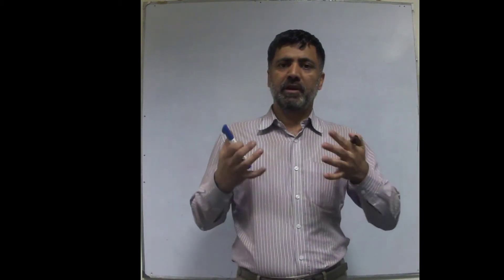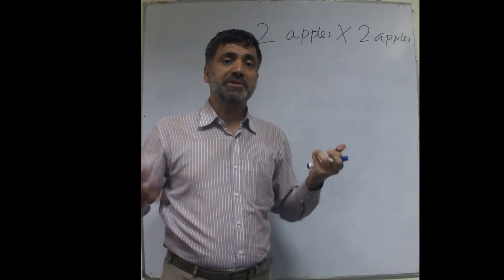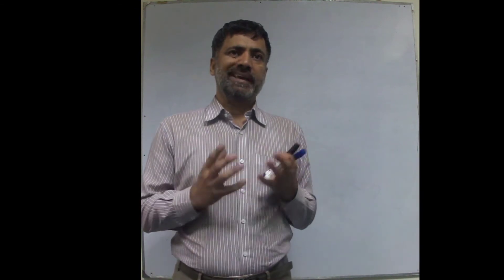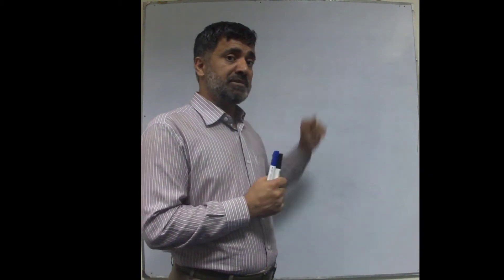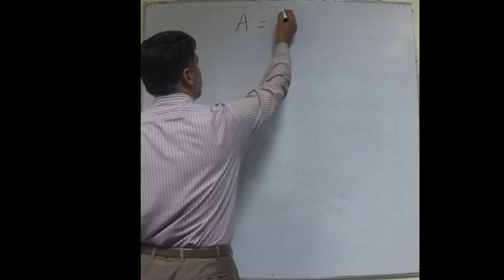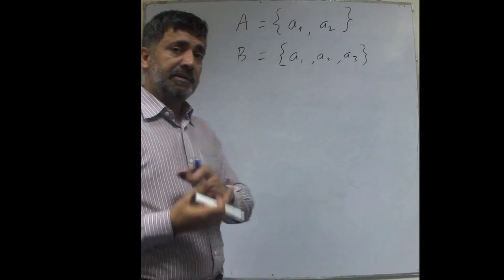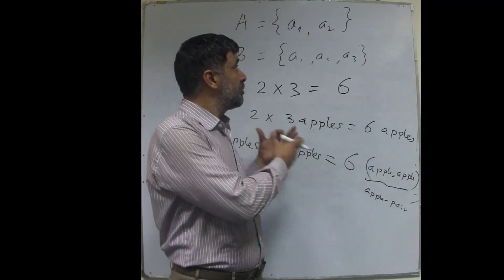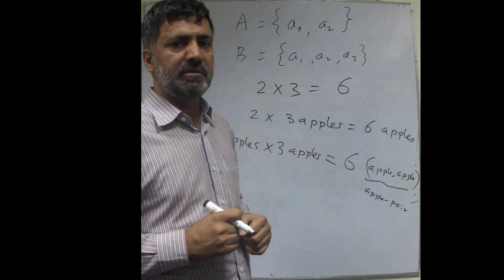06 Meaning of Multiplication of Multitudes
What is meant by 2 apples x 3 apples? This is very different from 2m x 3m as apple is not a magnitude but a multitude.  This video gives meaning to multiplication of multitudes, that is, quantities involving denominations (such as apples, pens, and so on)